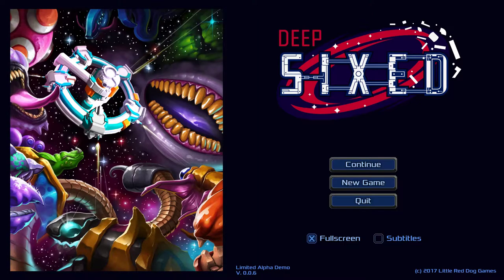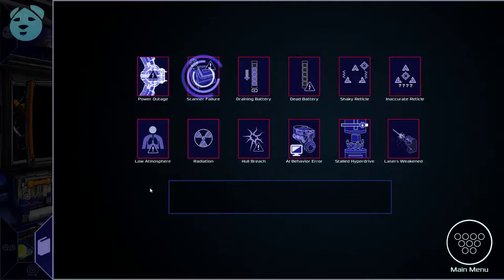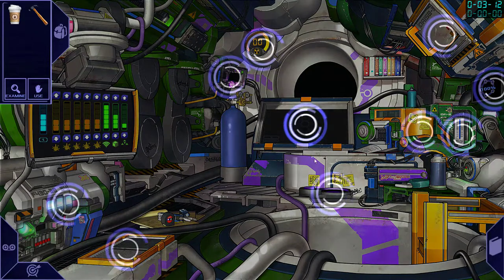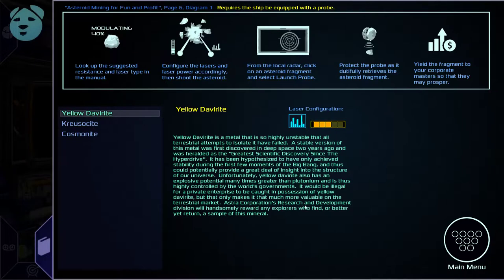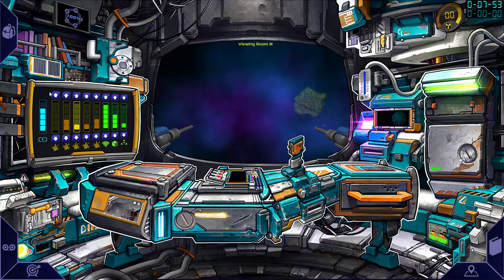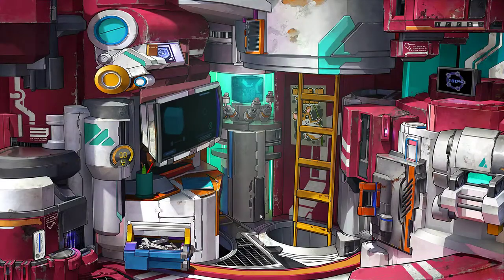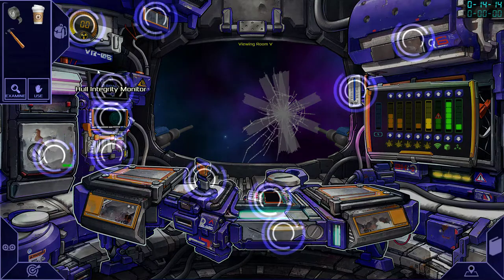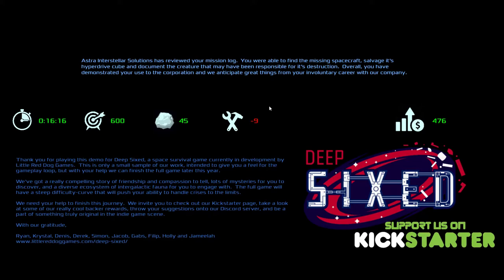Deep Sixed Kickstarter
Deep Sixed is a roguelike space sim that will force you to use strategy, ingenuity and duct tape to keep your ship (and your skull) in one piece as you risk exploring a mysterious nebula protected by dangerous alien creatures.